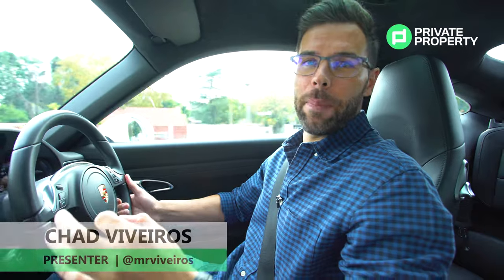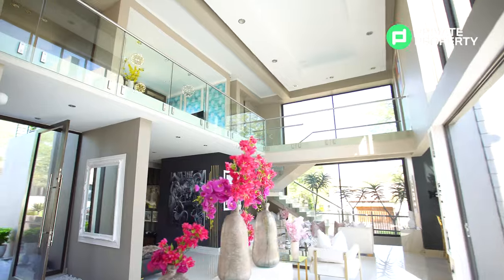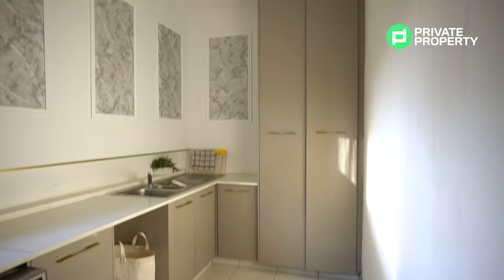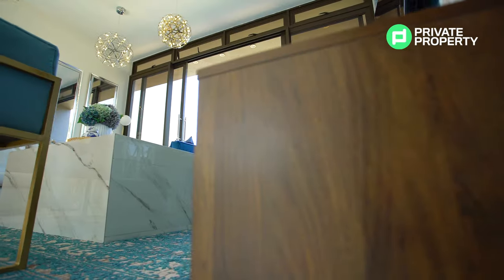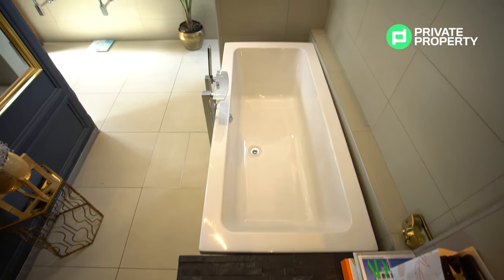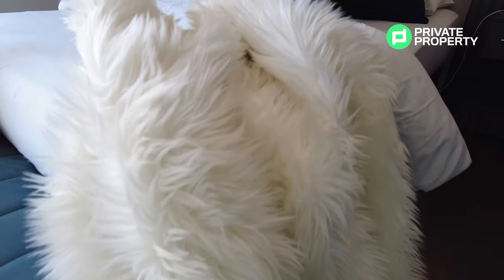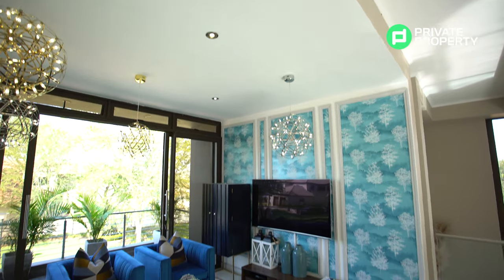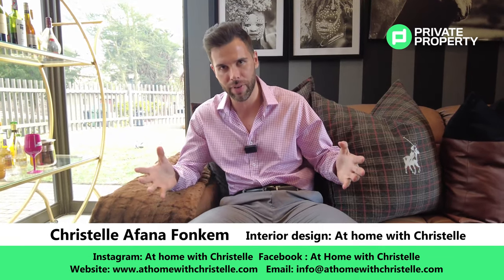A look inside a stylish luxury mansion in Centurion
This jaw dropping double storey home is impressive. The attention to detail and the world class interior décor will definitely make you want to call this home. Sit back, relax and take some tips on how to take your home from beautiful to extraordinary.

Name: Christelle Afana Fonkem
Interior design: At home with Christelle
Instagram: At home with Christelle
Facebook : At Home with Christelle

Time stamps
00:00 Intro and Car details
01:56 House tour begins
03:28 Dining Room Area
04:13 Kitchen
05:56 Seating area and Bar
06:44 Sunken lounge
07:31 Stairs
07:51 Seating area
08:49 Bedroom 1 and en-suite bathroom
09:43 Office space
10:00 Master Bedroom and en-suite
12:39 Bedroom 2 and en-suite bathroom
13:18 Bedroom 3 and en-suite bathroom
13:33 Chat with owner Christelle Fonkem